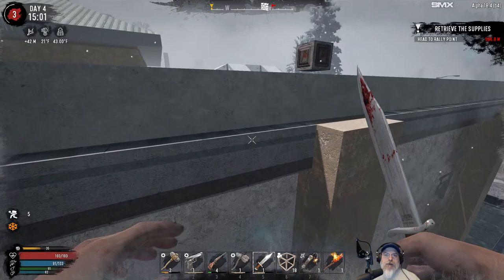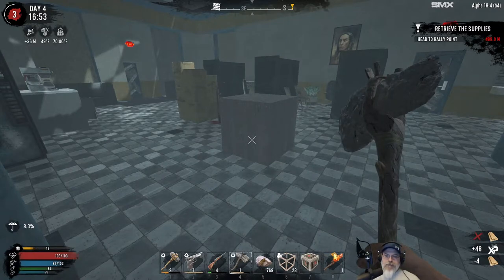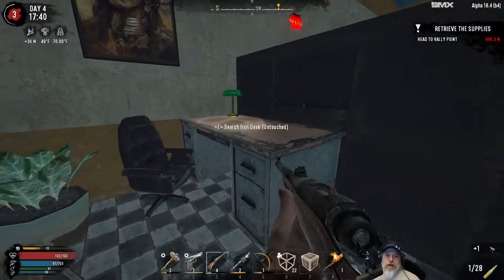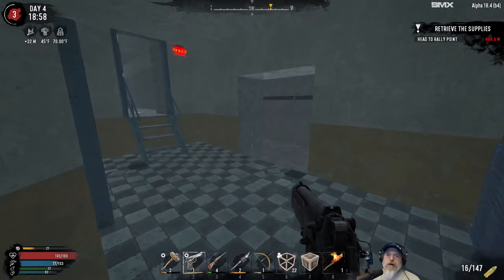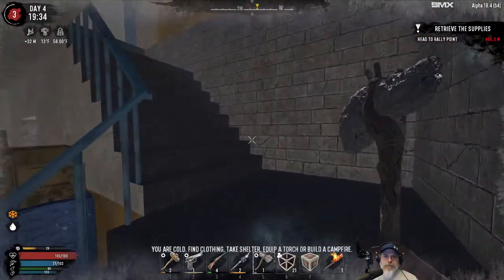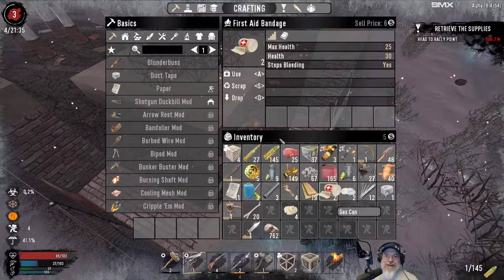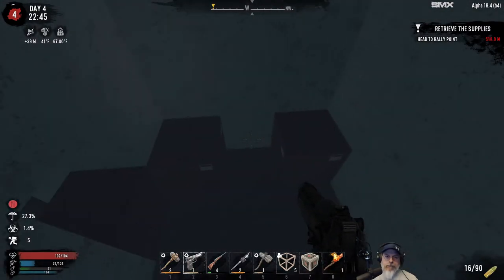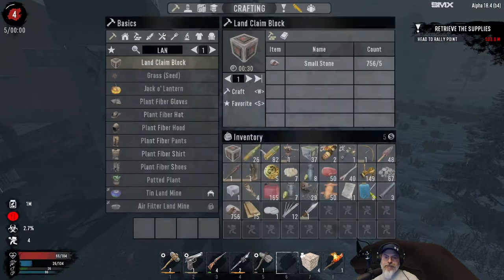7 Days to Die | Insane-Nightmare-NitroGen Snow Biome Series | E7 Trouble at the Oil Co.